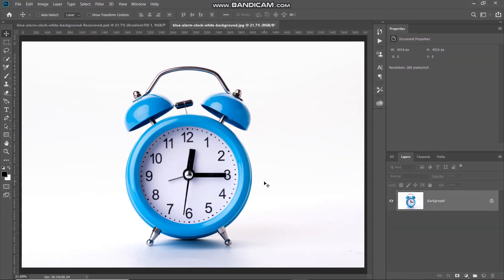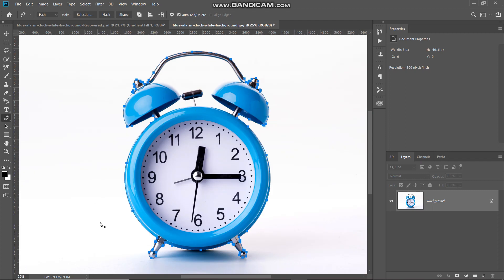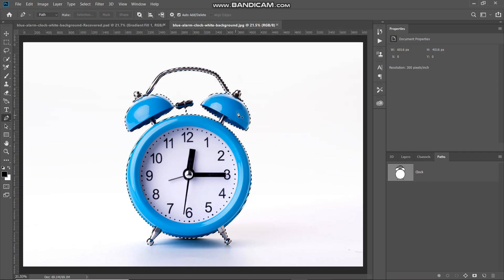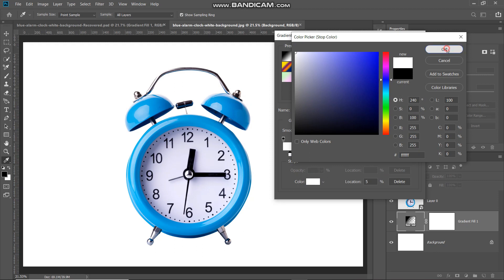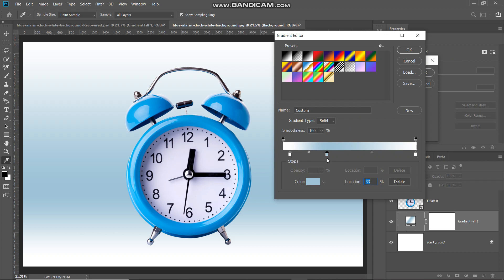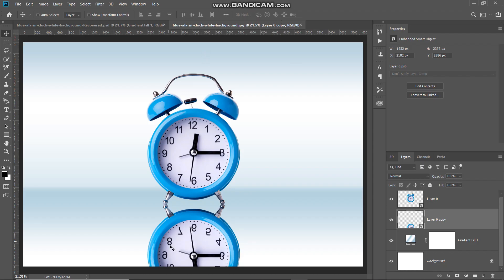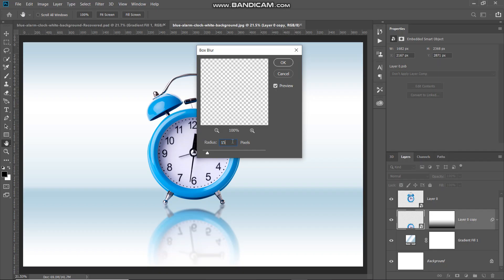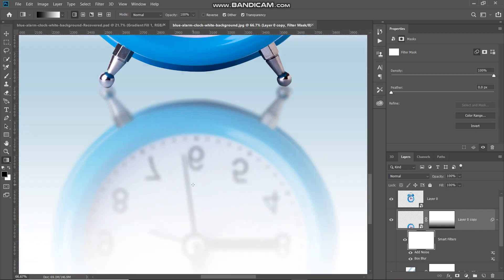REALISTIC REFLECTION IN PHOTOSHOP | PHOTOSHOP EFFECT | PHOTOSHOP TUTORIAL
Today we will see how to create this awesome realistic reflection of an object in Photoshop. If by mistake your object click did not capture the kind of reflection you wanted then no worries you can see this video and improve your Object Photograph in post processing ;) | Add reflection to your product photos in Photoshop | Fake product photography in Photoshop | Product reflection Photoshop | Photoshop product reflection effect | Realistic reflection in Photoshop | Photoshop reflection effect | Adobe Photoshop | Photoshop tutorial for beginners | Photoshop effect | Photoshop CC

1. Primary Laptop
2. Secondary Laptop
3. Mouse